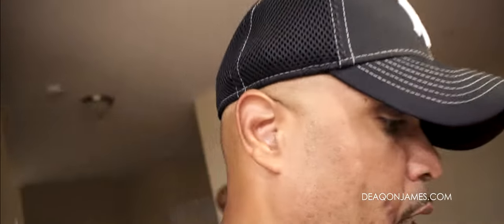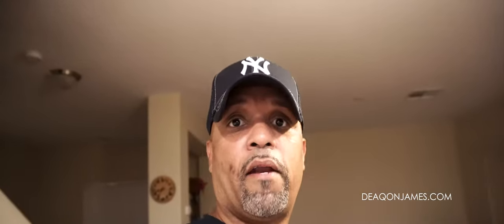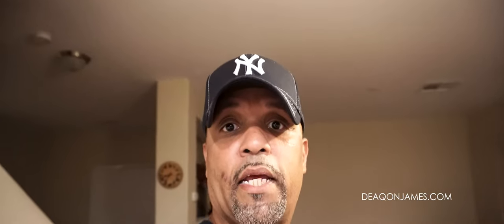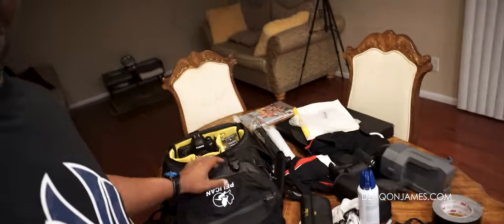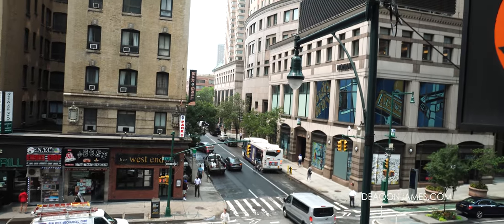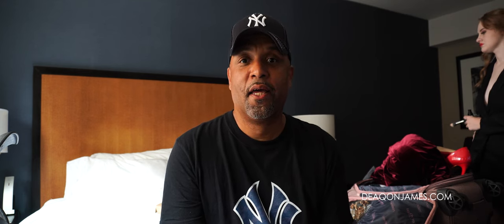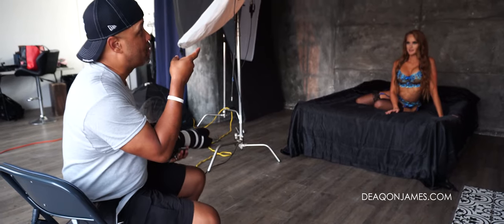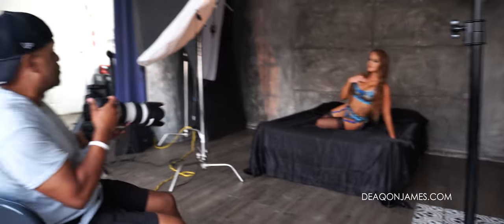Behind The Scenes of NYC Subway Shoot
Get behind the scenes with Deaqon James as he preps for a photoshoot in the bustling city of New York. Follow along as he packs his essentials, including his trusty camera and lighting equipment, for a unique photography session in the NYC subway stations and in studio.